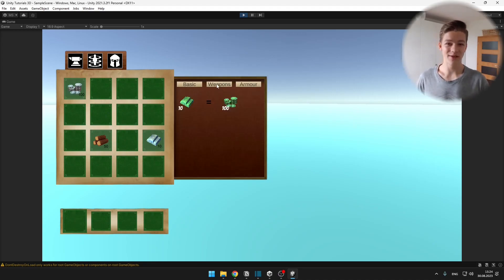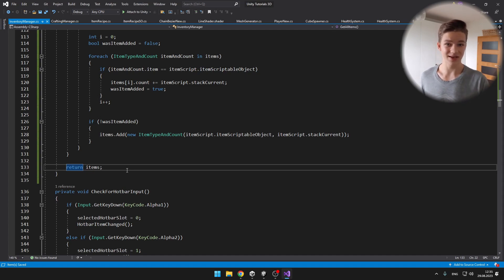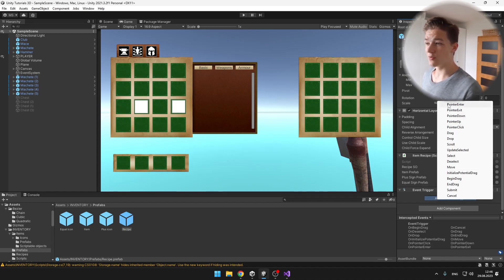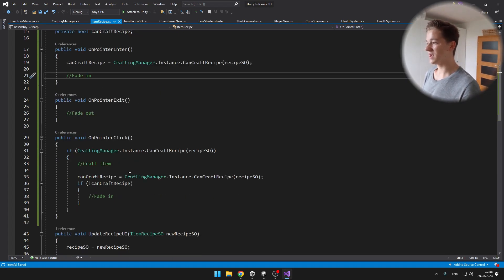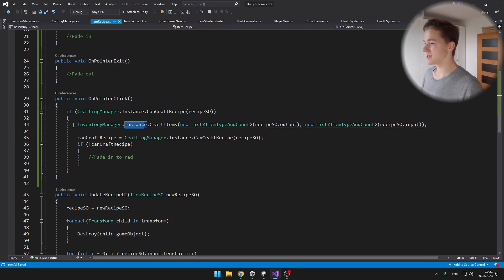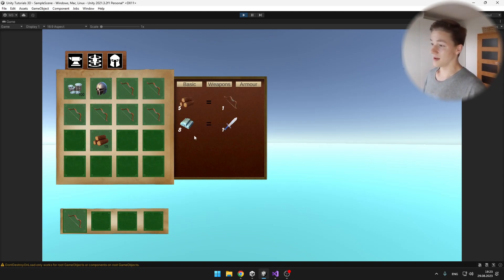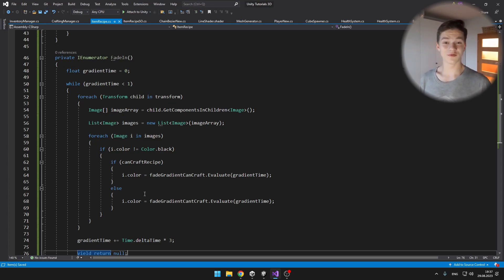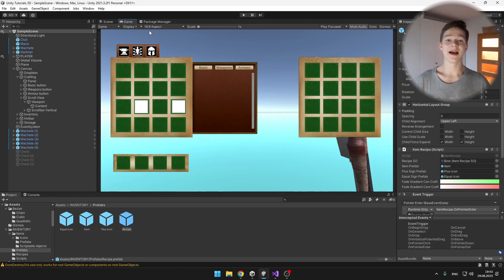Building a Flexible Crafting System for Unity Games (Part 2/2)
In this second part of creating a flexible inventory system in Unity, we will make the crafting work and add some highlights to provide the player with more visual feedback.

Timestamps:

00:00 Intro
00:31 Get All Inventory Items
02:45 Can Craft Recipe Check
04:50 Interacting With Recipe Setup
07:55 Crafting Items!
11:34 Crafting RESULT
12:26 Highlights
17:11 FINAL RESULT